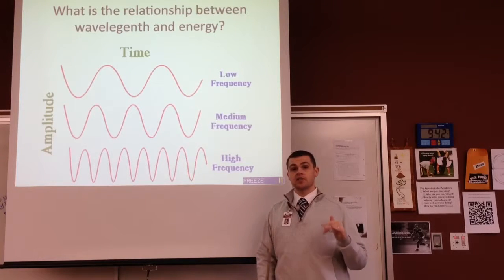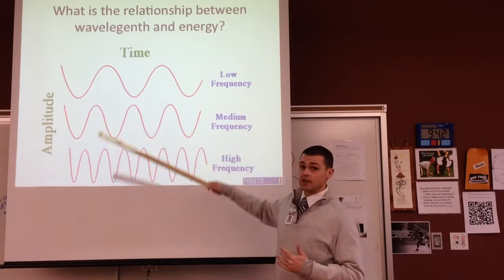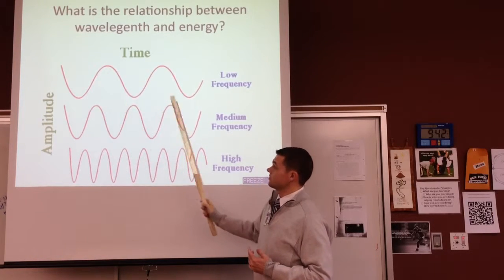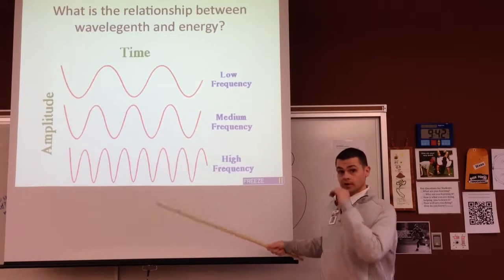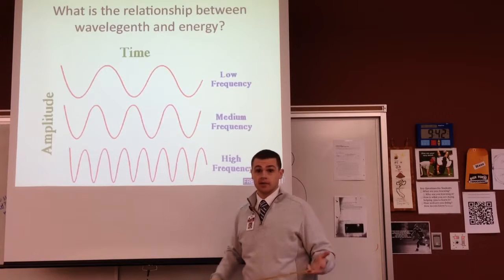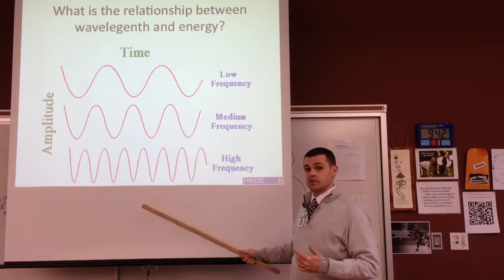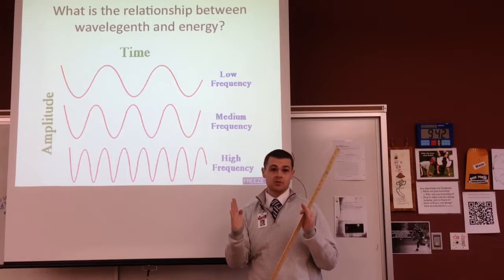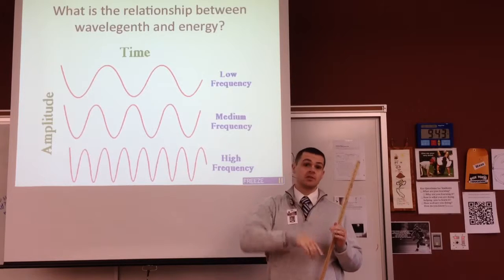What's the relationship between wavelength and energy?